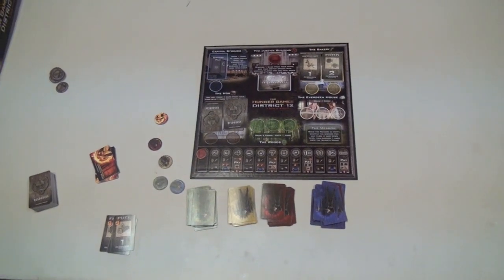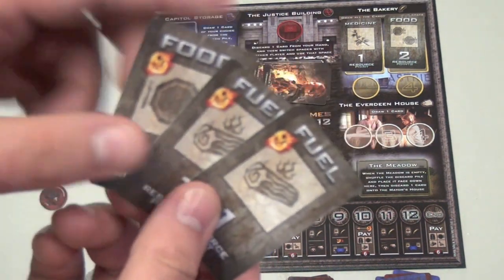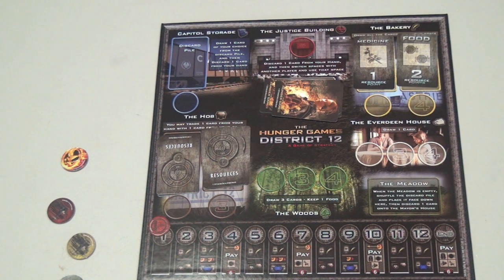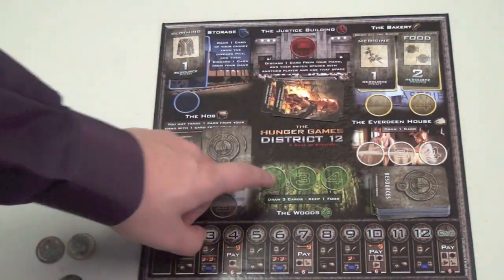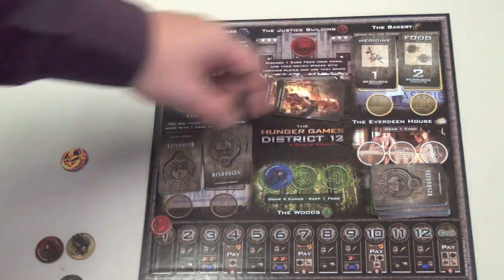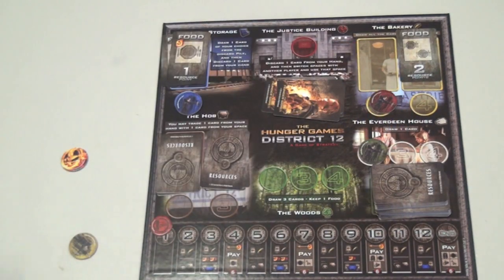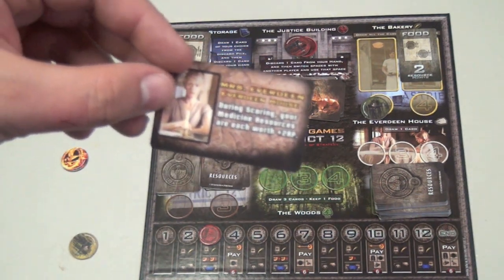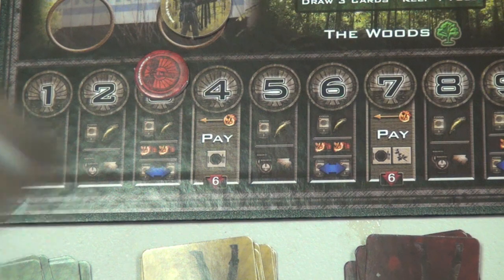Hunger Games District 12 Review - with Tom Vasel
Tom reviews this latest game from Wizkids

00:00 - Introduction
01:17 - Game overview
06:28 - Final thoughts